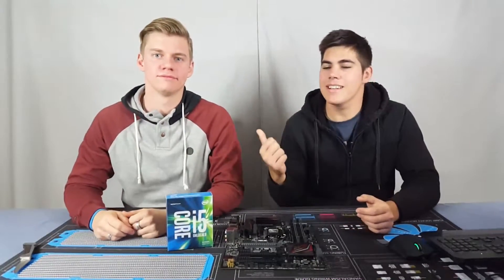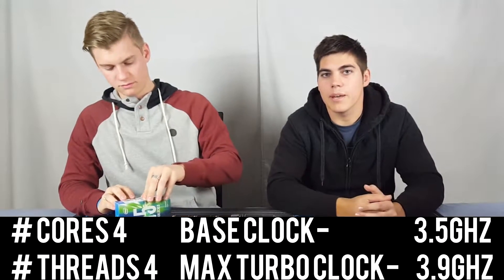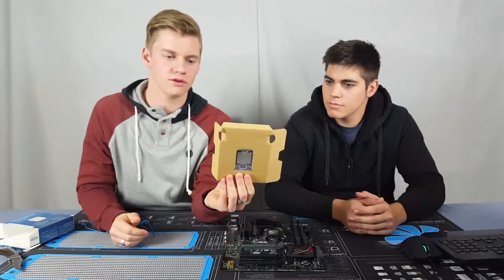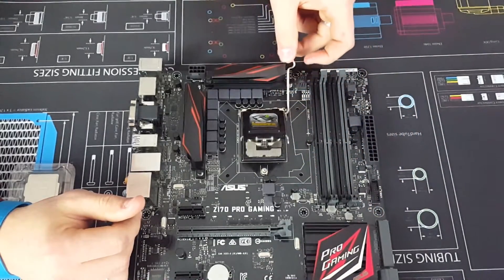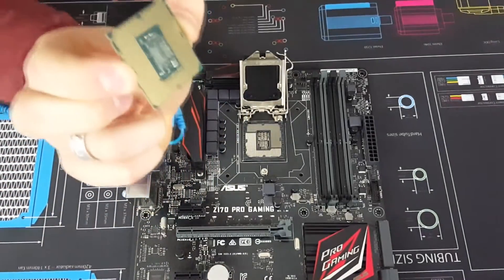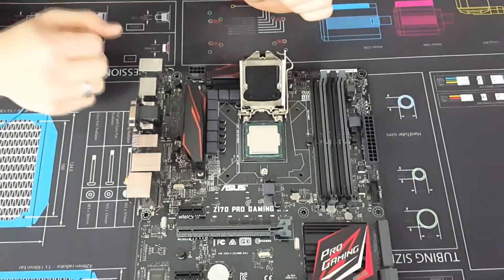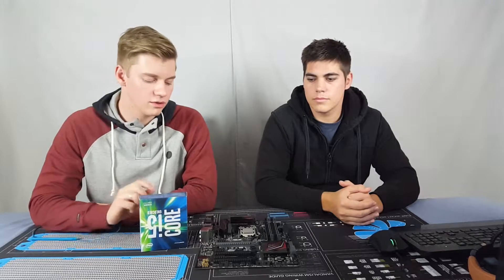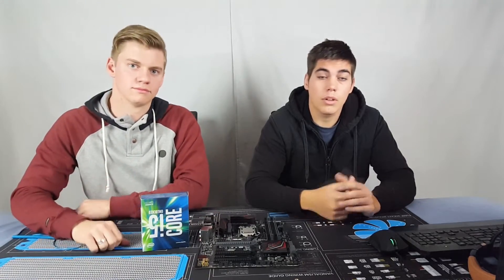How to Install a CPU / Intel I5 6600k Unboxing/ Overview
Installation of Intels I5 6600k! Is this the CPU you're looking for? Yes!